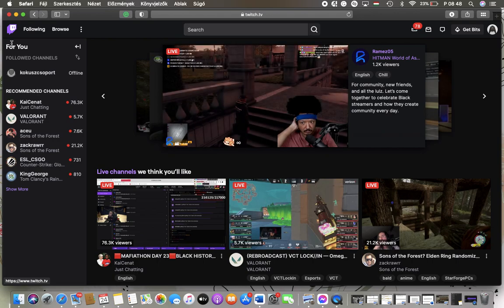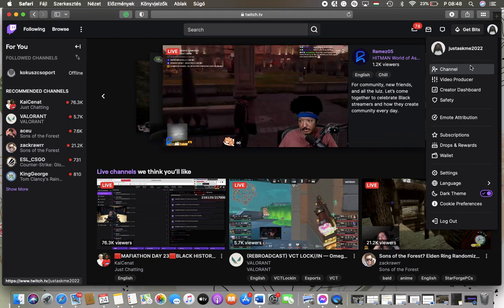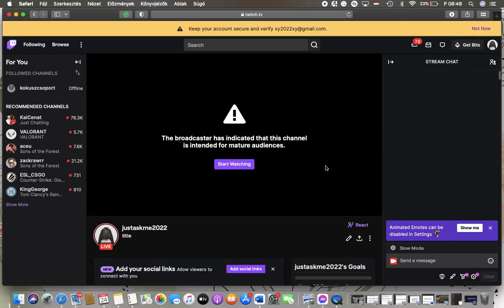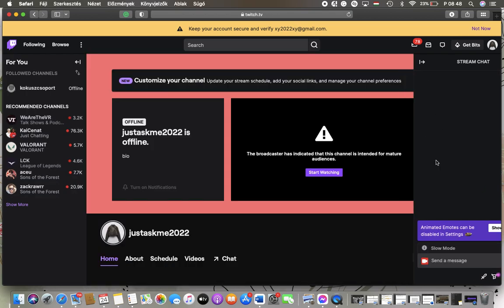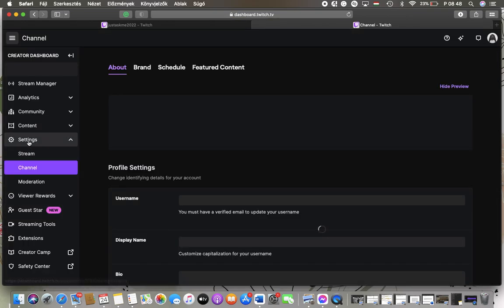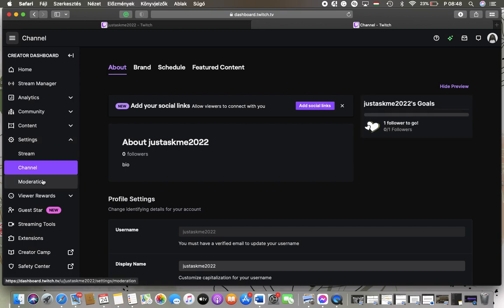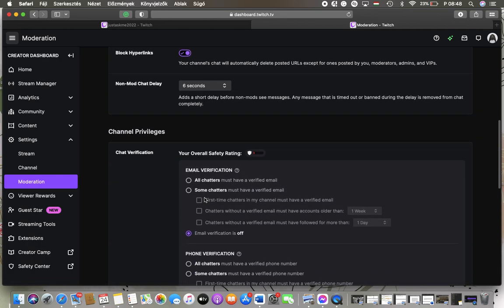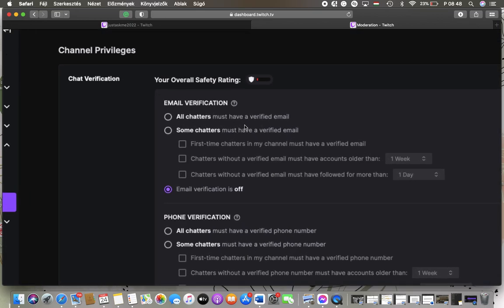How to add email verification restrictions to viewers on Twitch?